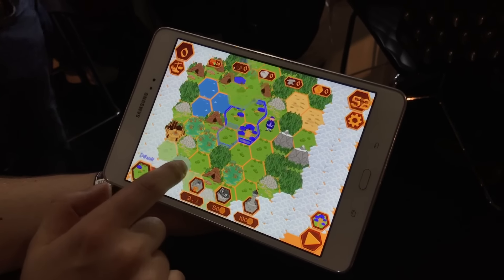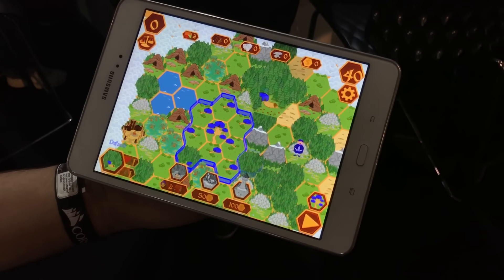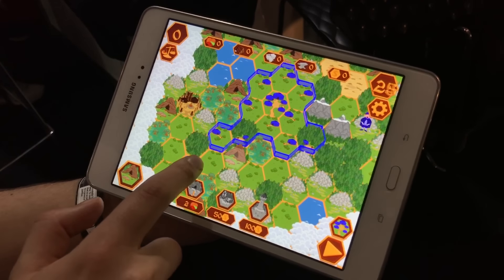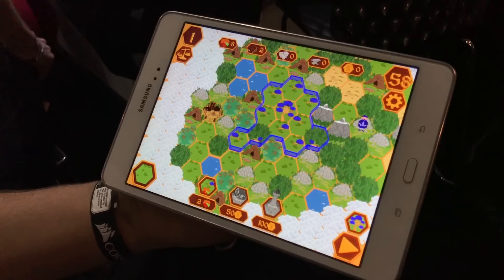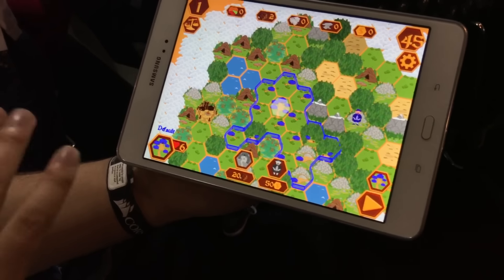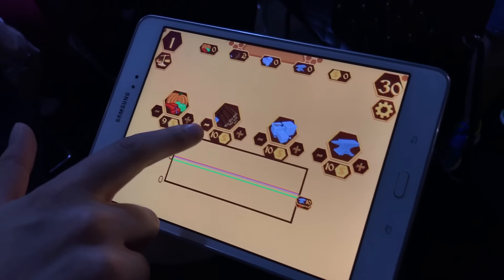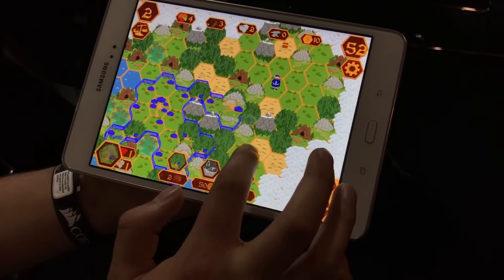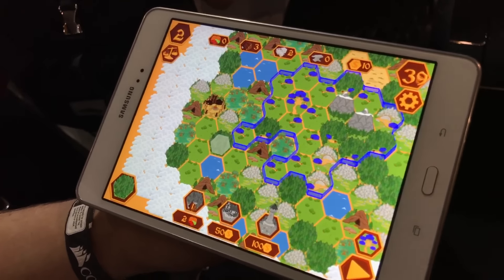PAX Australia 2016: Merchants & Mercenaries